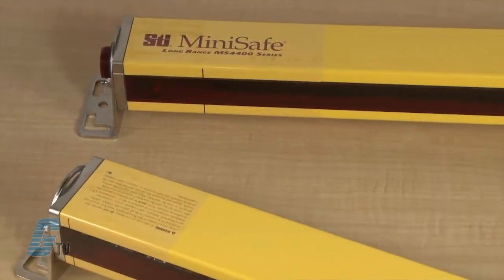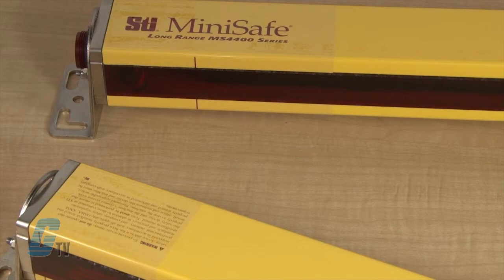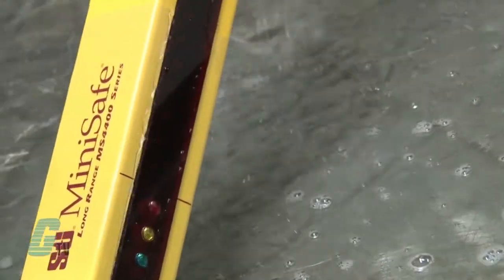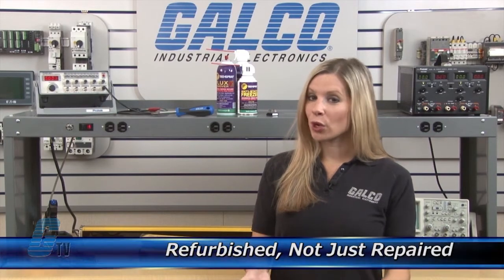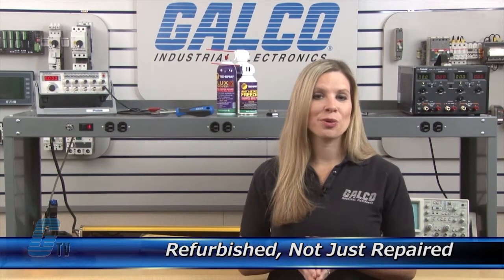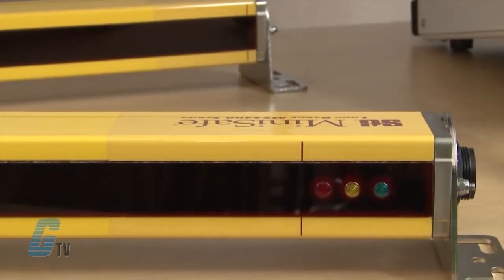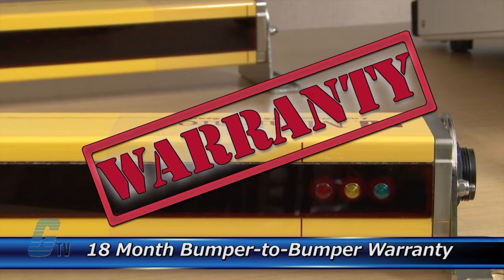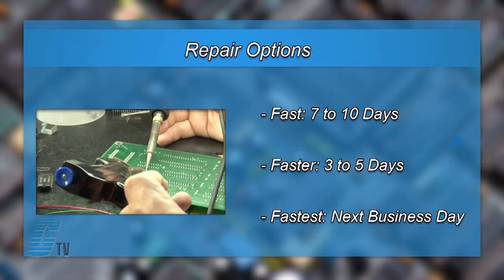Repair Scientific Technologies Minisafe 4400 Light Curtains | Galco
Repair Scientific Technologies Minisafe 4400 Light Curtains by experienced technicians.  Katie Rydzewski presents Galco's repair capabilities.  to get your item repaired.

18-Month 'Bumper-to-Bumper' Warranty -- The entire unit you send to us for service is covered under warranty, not just the portion repaired.